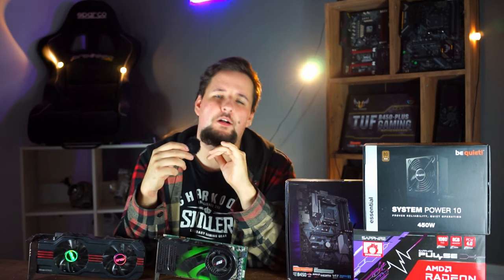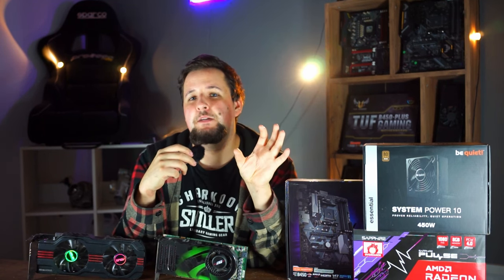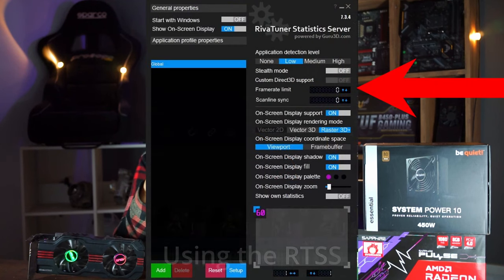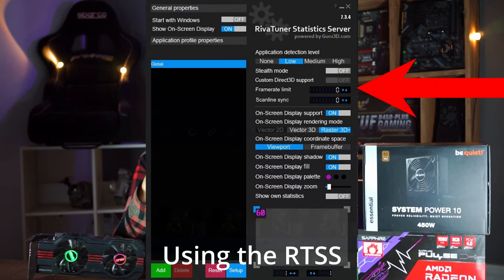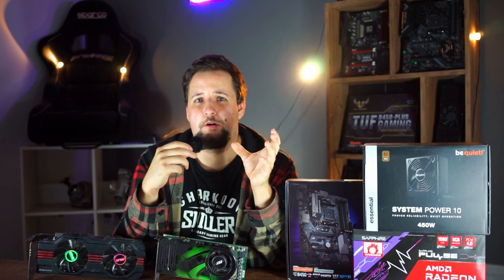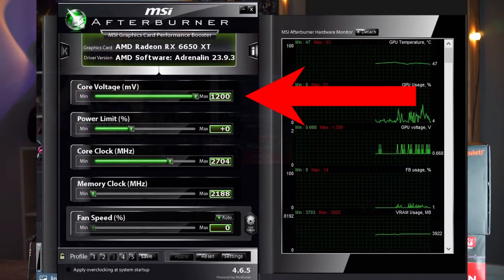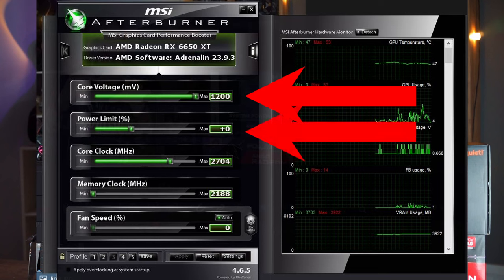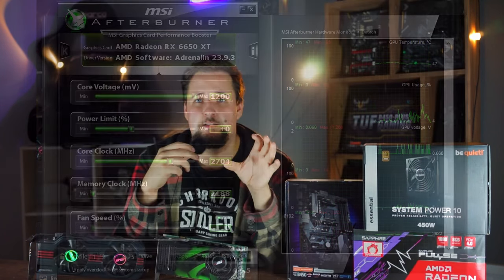Fix Coil Whine FOR FREE | What is Coil whine? | Coil whine and Warranty | Explained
In This video, we explain what coil whine is, if you can claim any warranty on it and we show you how to fix it with basic tools. No matter if it is coming from a graphics card, power supply or other components. we show how to repair it or any DIY how else you can fix this Issue at no cost